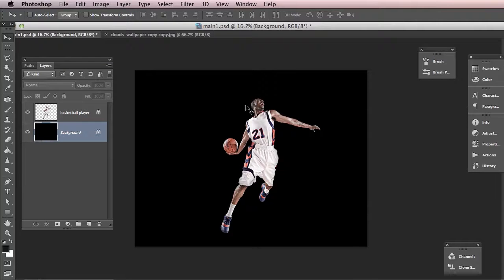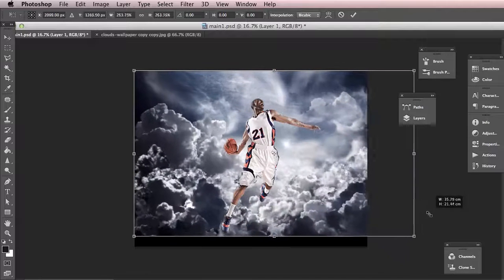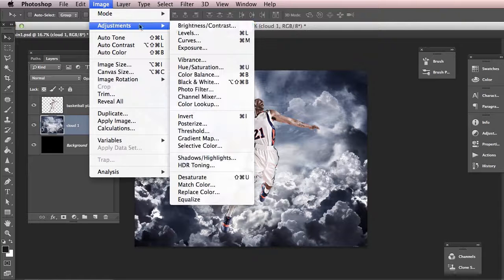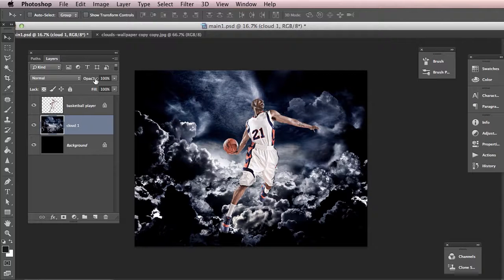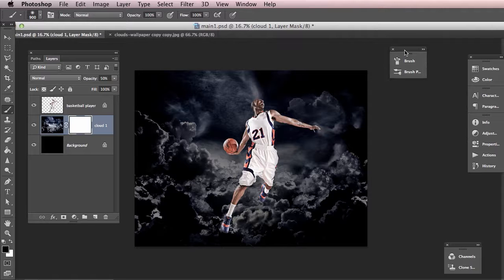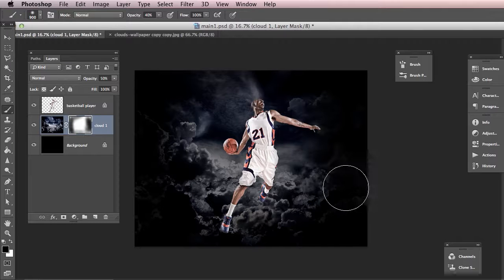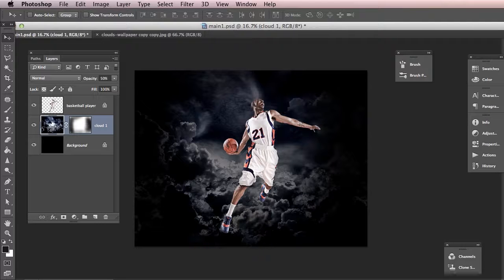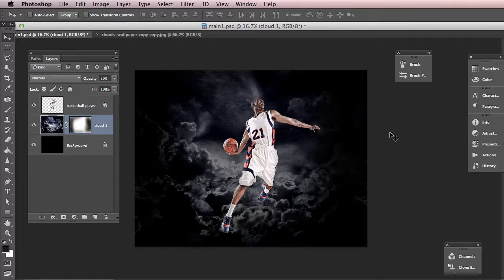Photoshop Tutorial Creating Powerful Lighting Effects Vol.2